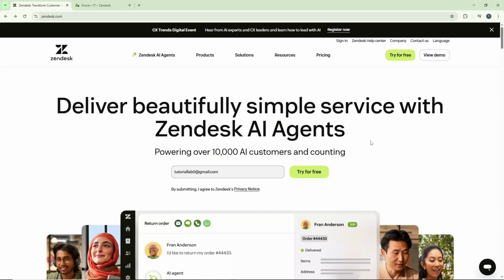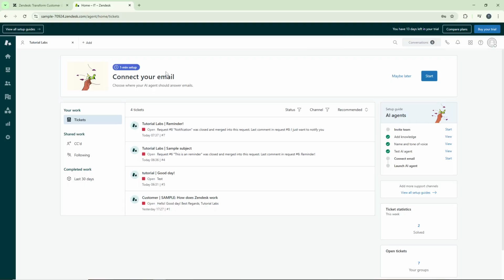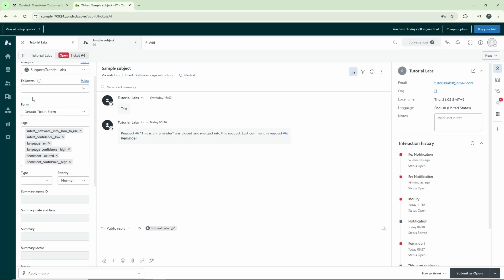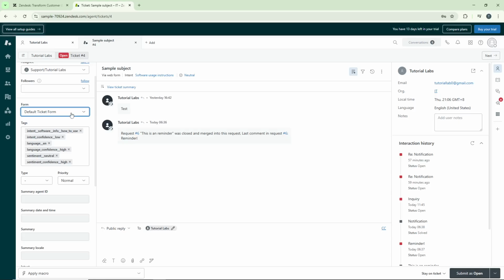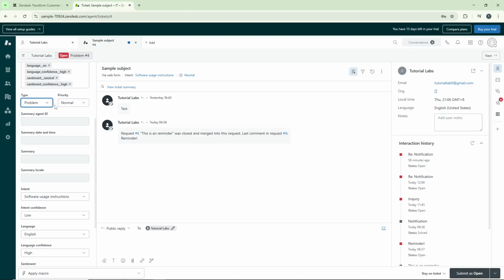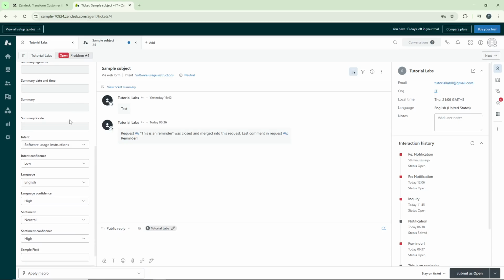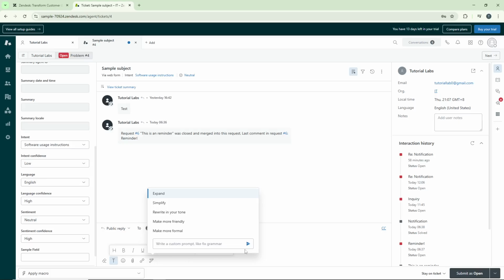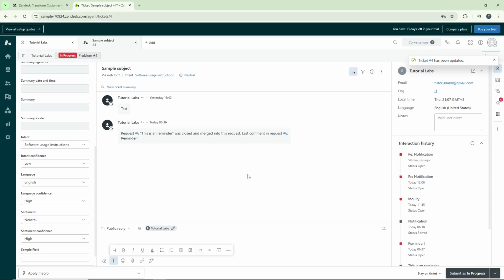How to Use Zendesk As An Agent (Tutorial 2026)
Along the way, you'll learn how to use Zendesk agent interface, Zendesk agent tutorial for beginners, getting started with Zendesk for agents, navigate Zendesk agent workspace, manage customer tickets in Zendesk, Zendesk agent workflow guide, understand Zendesk support agent features, Zendesk agent best practices, performing agent tasks in Zendesk, setting up Zendesk agent profile, responding to tickets using Zendesk, working with Zendesk as a support agent